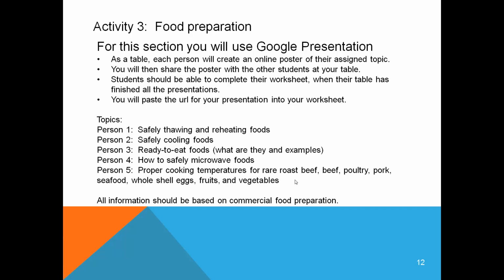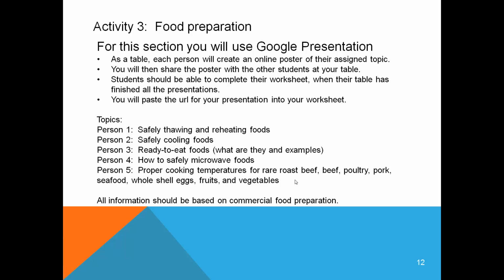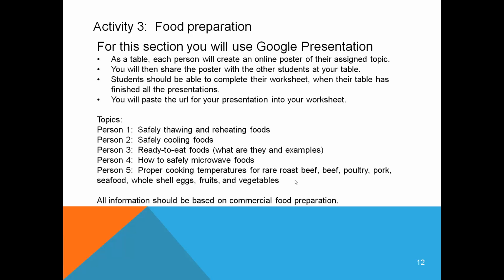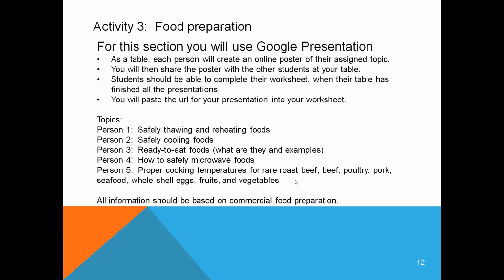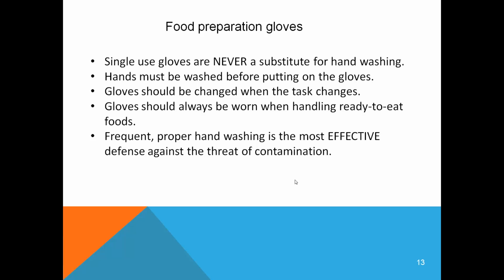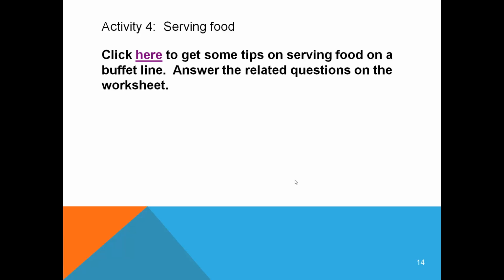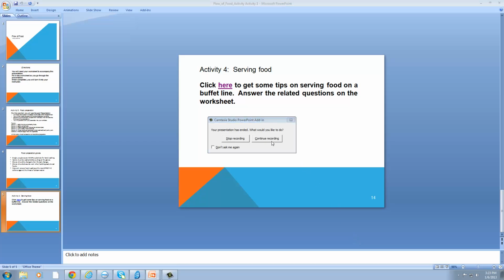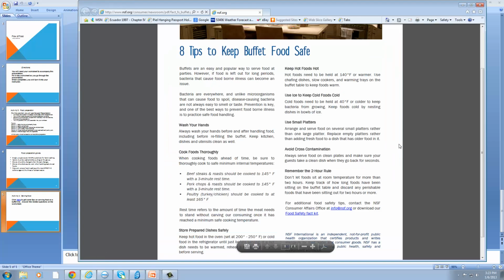Flow of Food Activity #3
Information on properly preparing food, buffet lines, and single use gloves